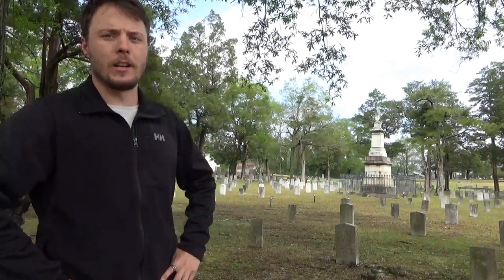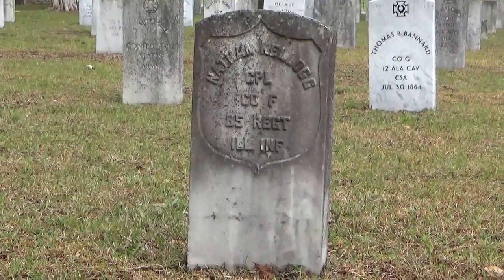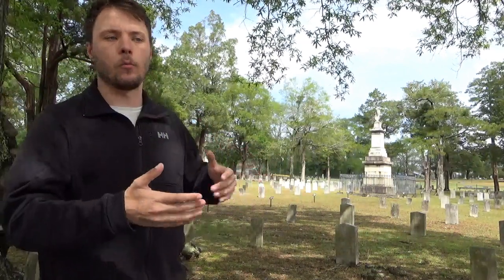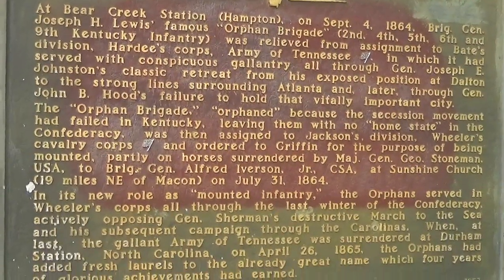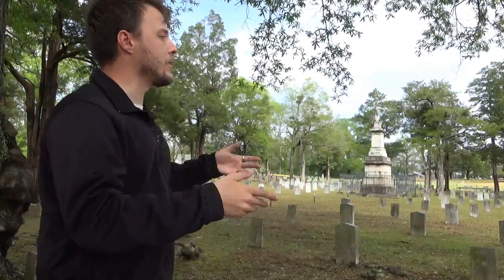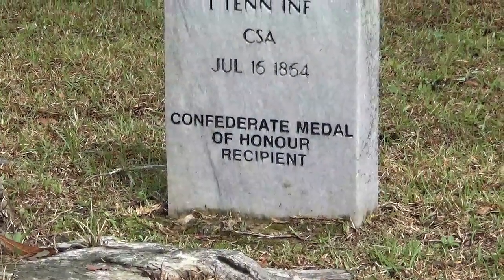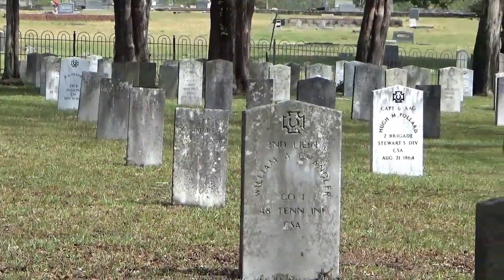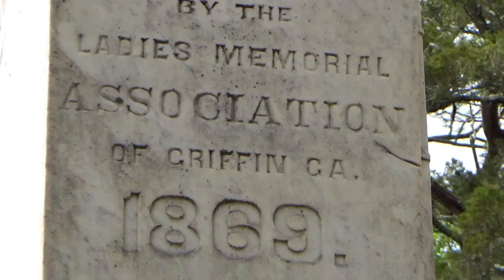Confederate Cemetery of Griffin Georgia